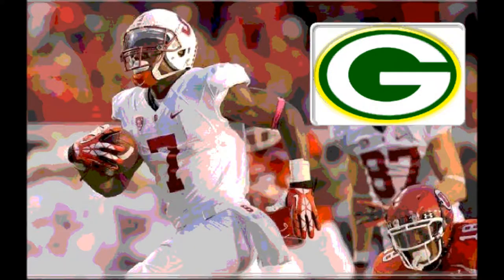2015 NFL Draft #94 Ty Montgomery Green Bay Packers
Roosevelt University, Chicago, Illinois
2015 NFL Draft
Round 3
Green Bay Packers
#94 Ty Montgomery

This video contains still photos and analysis from the event.